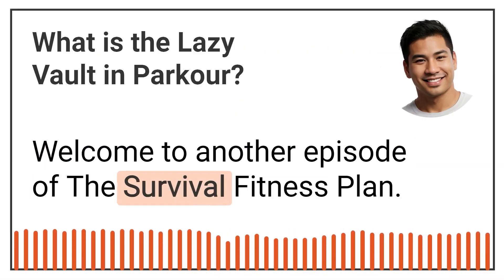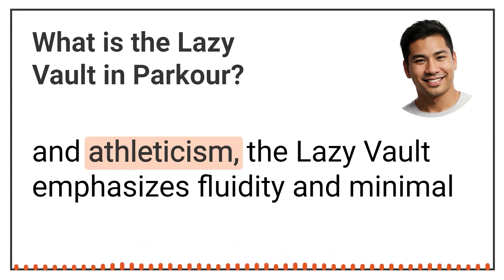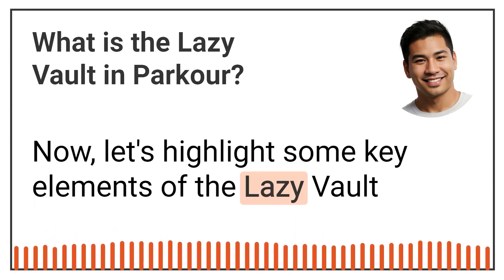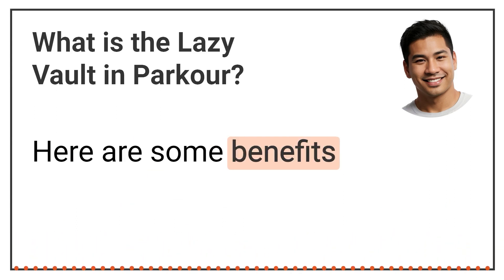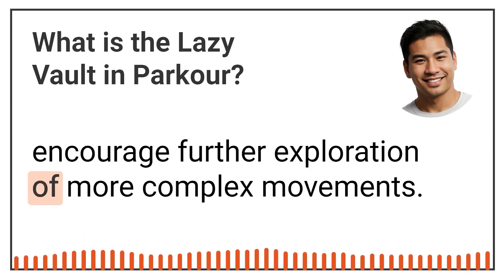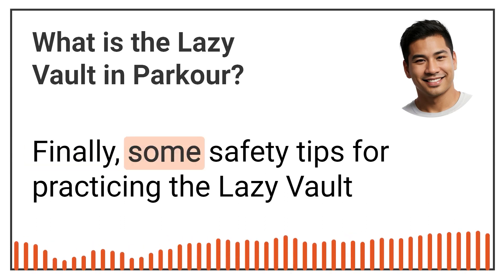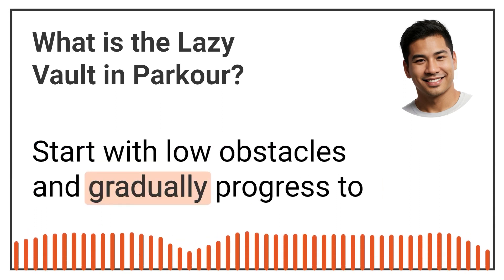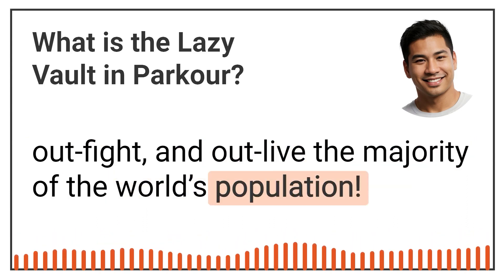What is the Lazy Vault in Parkour?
Master the Lazy Vault in parkour! Learn how to perform this efficient, versatile move, avoid common mistakes, and integrate it into your training for smooth, confident movement.

Get your hands on the only online program where you can train yourself to out-run, out-fight, and out-live the majority of the world’s population